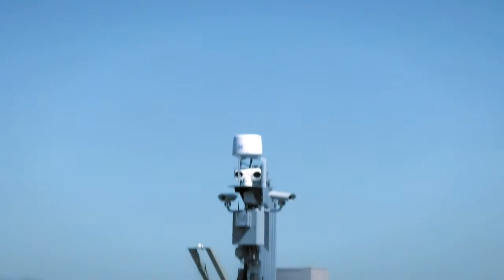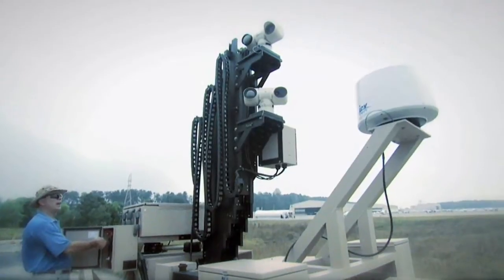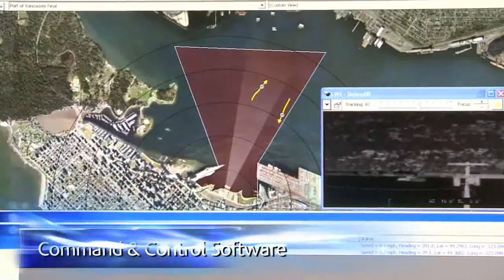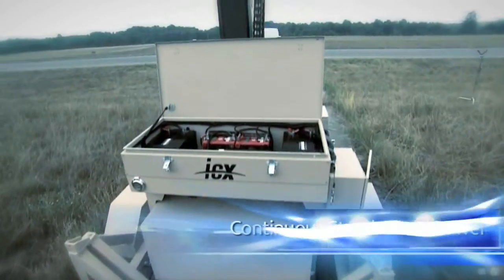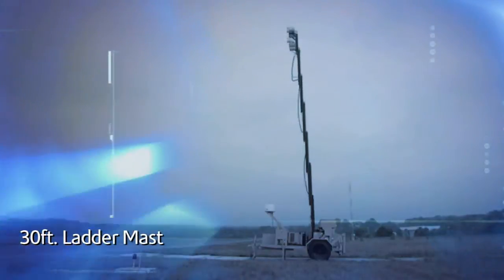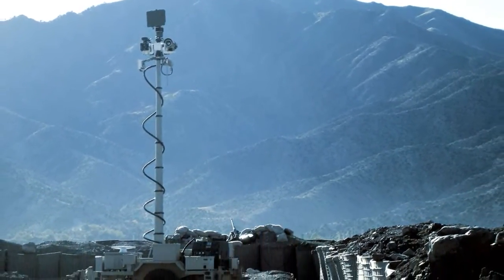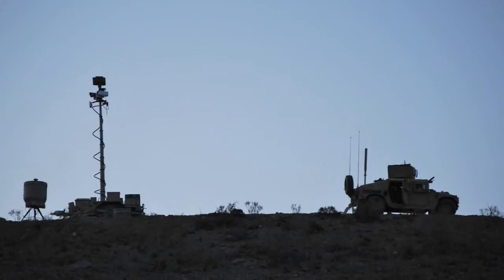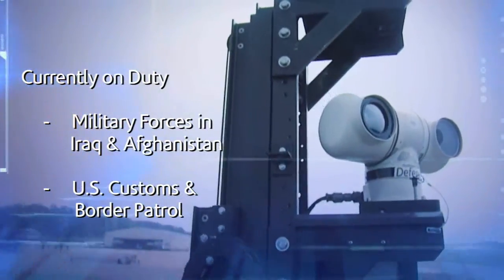CommandSpace® CERBERUS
Integrated Tactical Surveillance Platforms

Information and connectivity have become the hallmarks of the world today - a commander requires detailed information of the battlefield; perimeter and border security necessitates highly accurate and thorough information concerning safeguarded regions; communication between individuals, units and authorities is essential to the success of any homeland security or force protection mission. At the same time, fixed towers do not provide the flexibility vital to the current global security climate. Mobility and adaptability have become characteristic for our military, border patrol, first responders and other security forces.

The Cerberus™ provides a fully customizable, mobile sensor tower suitable for rapid deployment wherever unmanned surveillance or communication is required. Alone, a Cerberus unit can provide the information needed for a specific region at a given time. Networked, multiple Cerberus towers form their own mesh network, communicating autonomously with each other to act as the ideal virtual fence solution.

Due to its mobility and ease of deployment, Cerberus towers can be emplaced in a given location for any amount of time or moved as the situation requires. The network infrastructure at the heart of the system manages all gathered data and transmits it to a command and control center which keeps security at the highest priority.